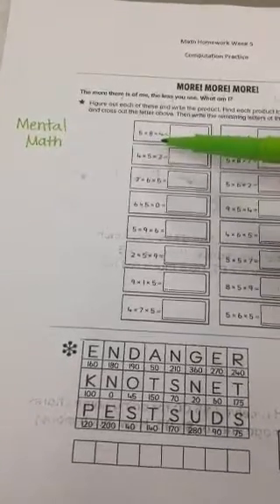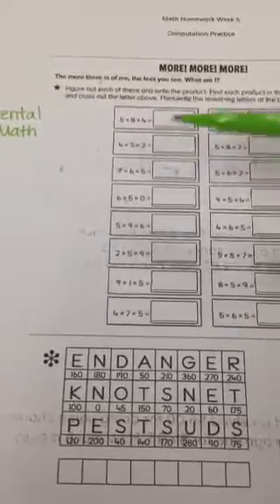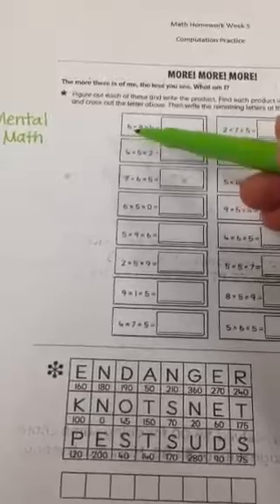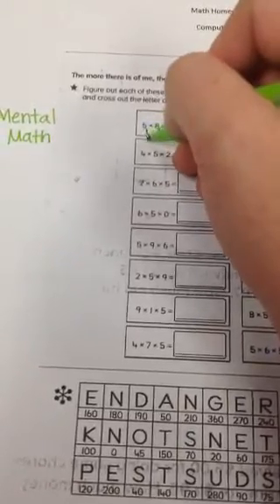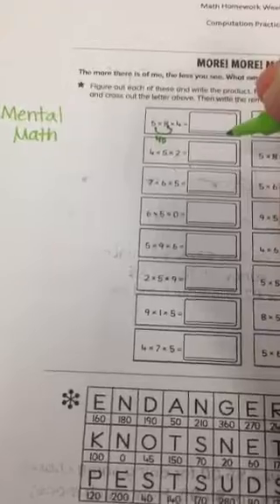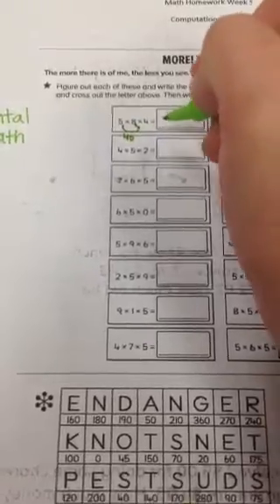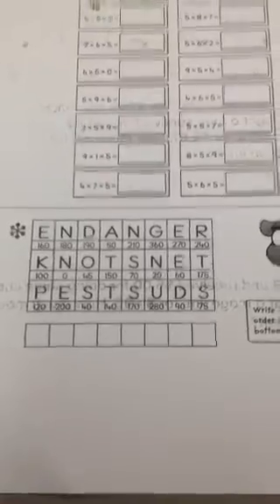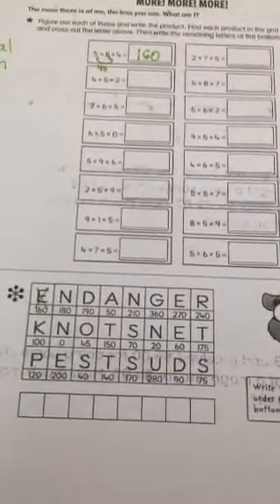Math homework info